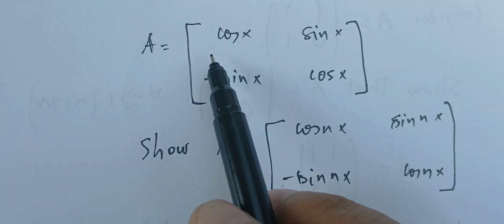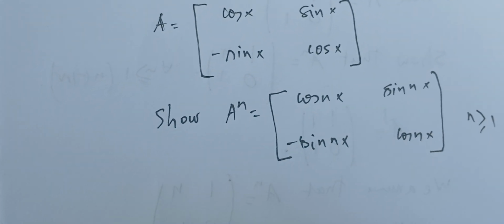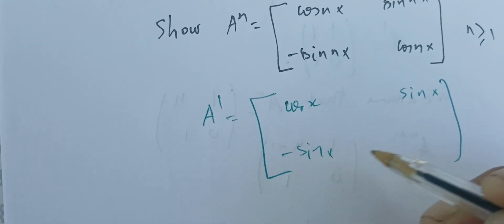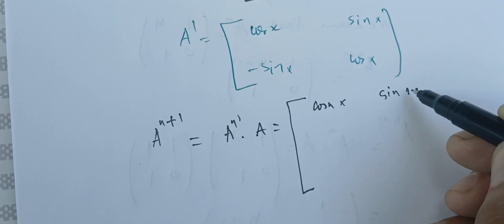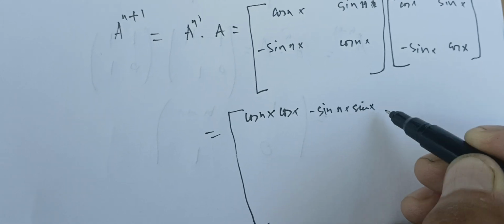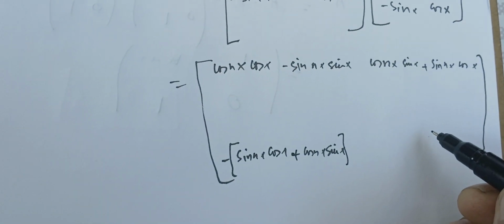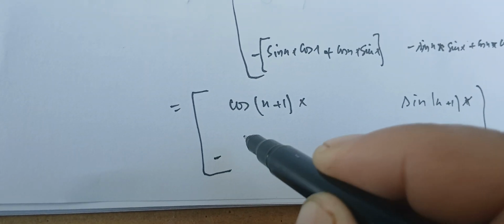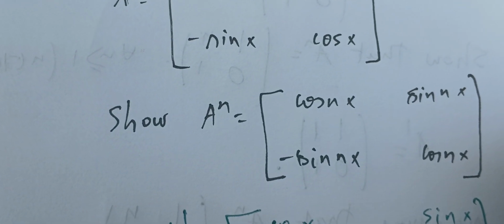Using the principle of mathematical induction to prove a result about the power of a matrix.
sin(x)+sin(2x)+...+sin(nx)=(sin((n+1)x/2)sin(nx/2))/sin(x/2) by principle of mathematical induction.
We will work the principle of mathematical. Induction. This is one of the most used principles To prove And auctions. First, we check what we want to prove. We assume that we have some kind of property that we want to prove First. We check that this property is true.

It's true for Element forr one number.

After that, we assume that it's true for n. And we prove that it's true for n plus one. To do that. We use either algebra or calculus or any means that we have in our hand, Sometimes we use the properties of the natural number, The product of matrices To division the derivatives, the product of derivatives the role of derivatives. Any of the means that we have to prove n plus one or that property is Two four and plus one To prove that statement. That's true for n plus one. We can use any of our means that we have and for instance, we can use the properties or the rules that. And plus one Is through based on the previous one, which we call the hypothes Of induction. And in that case, we use it. Sometimes you use the product product, bro of metacies If when approved that a metrics to the power. And plus one is true. We can use that The product of matrix by n plus 1 is the product of a metrics of power and times itself. And in that case, we can use the induction hypothesis To prove the result. We will see through this examples that we can use what we know previously to prove what we need to know now and that's n plus one. So th e statement we need to show that the statement is true for n plus one. And Using that we can conclude that the statement is true for all n. Okay. We summarize. What we want to do, We first prove that the statement is true for one element. And after that we assume that it's true for n. And we shall, it's true for n plus one. And after that we conclude, that's true for all and bigger or equivalent zero or one. Okay, that's how we conclude. We will use many examples to prove our result here, So we're going to start with the product of metrices and after that we're gonna see that The sum of the cosines where K is going from 1 to n. And after that, we're gonna see the sum of the signs where K is going from one to end. And we're going to use induction to prove this results.